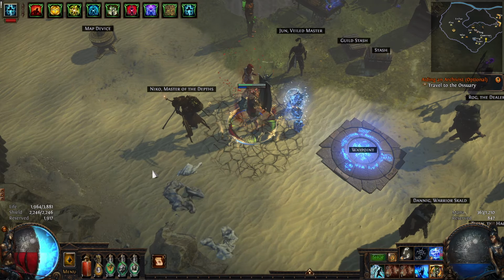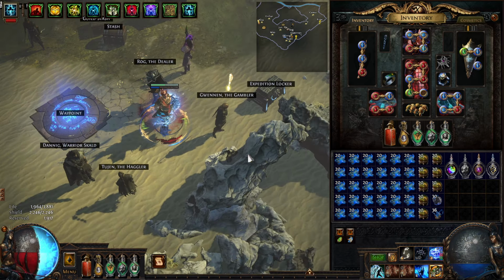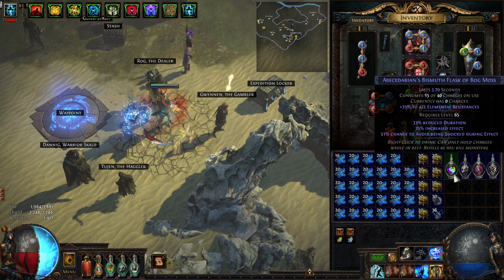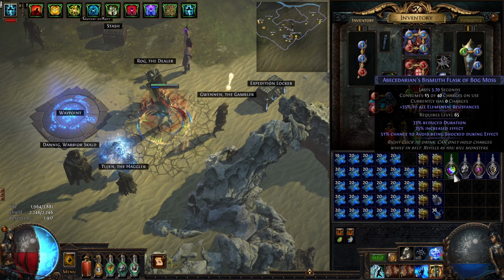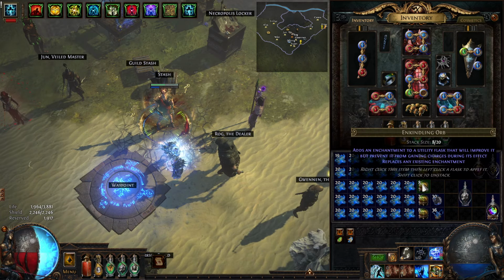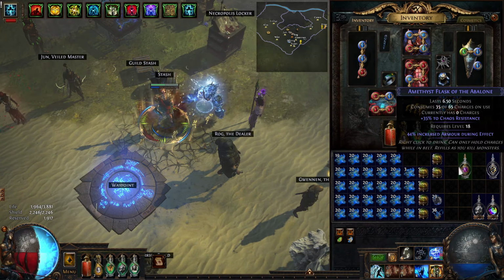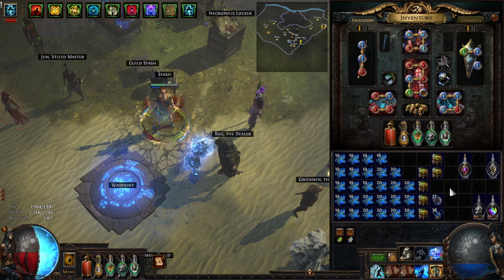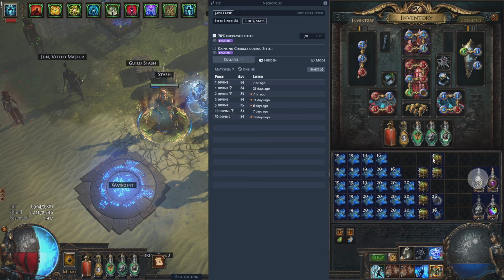Easy Profit Crafting flasks for Mageblood | AngryConductor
So this time I'm showing you how you can make flask's for mageblood users.

✅  About  Angryconductor:

I make guides for Counter-Strike: Global Offensive. My goal is to teach you how to utilize your utility when attacking or defending different parts of the map! If there is a smoke, flask, molotov or an HE-nade strategy that you want to learn about, don’t hesitate to ask me about them! I also do analysis of gameplays that the pro teams do whenever they do something that really catches my eye. Believe me, learning how to use your utility (and when) in Counter-Strike: Global Offensive will make your journey through the ladder a lot smoother. Don’t forget to never stop learning!